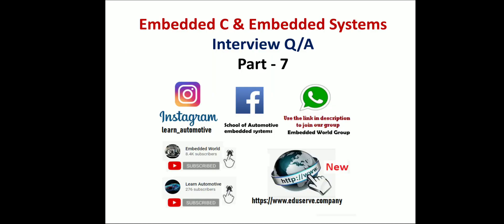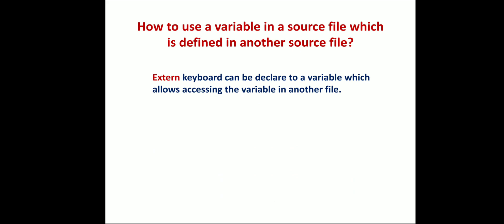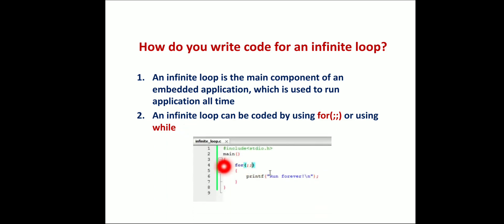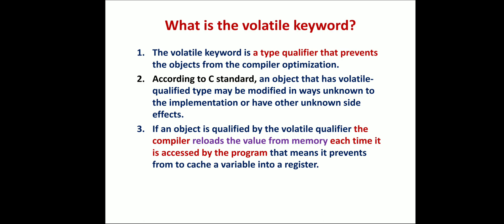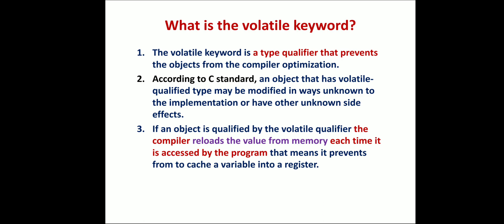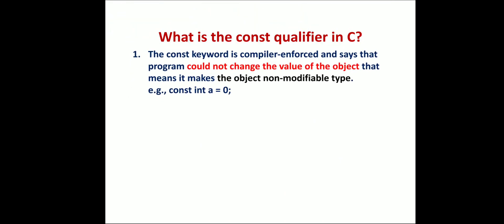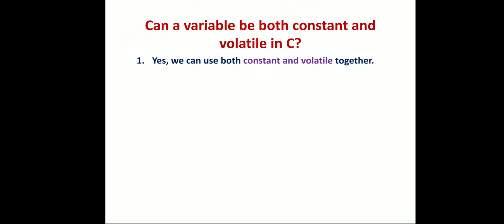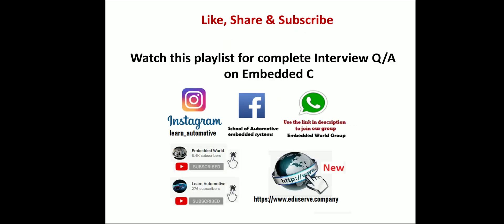Embedded C Interview QA | Part - 7